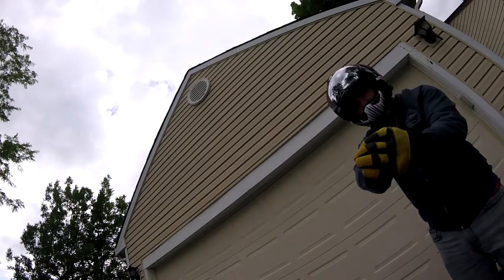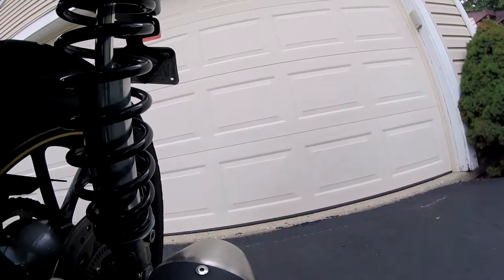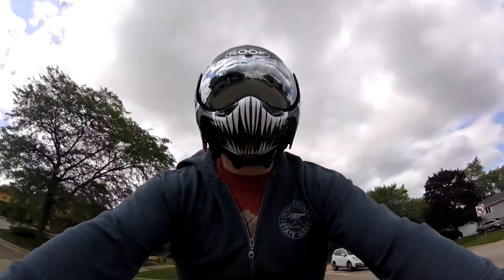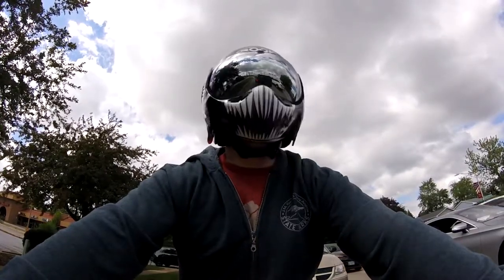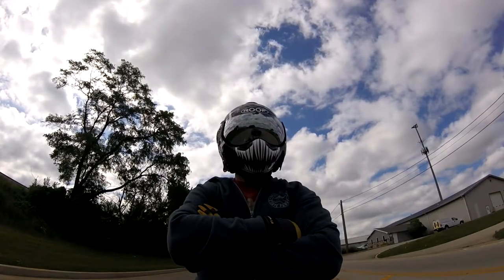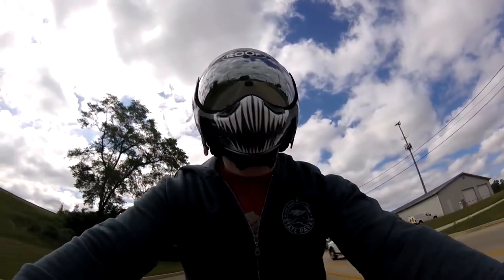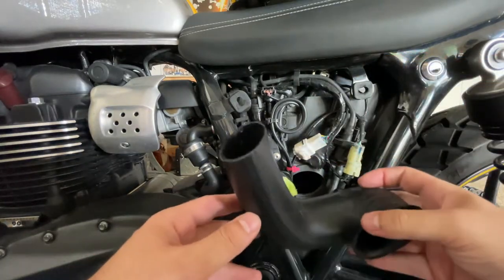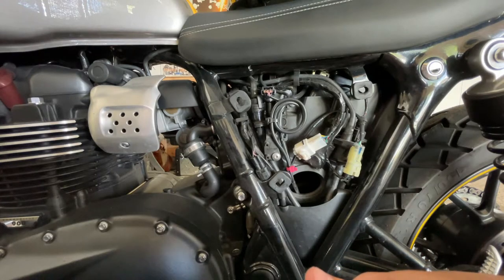Would Removing Air Snorkel On Triumph Street Cup Increase Performance?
Would removing the air intake snorkel increase performance on a Triumph Street Cup / Twin / Bonneville? My first ride impressions after removal and a quick how to.